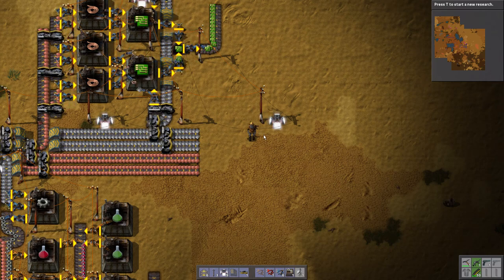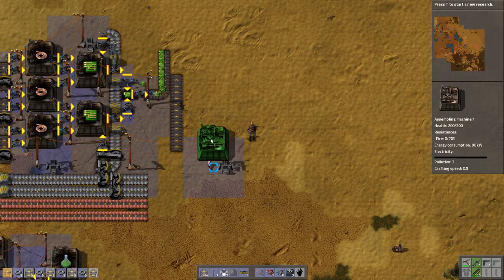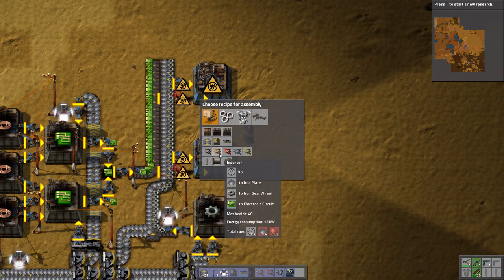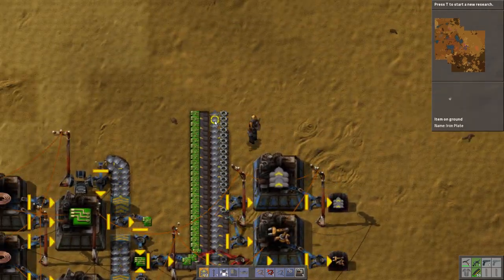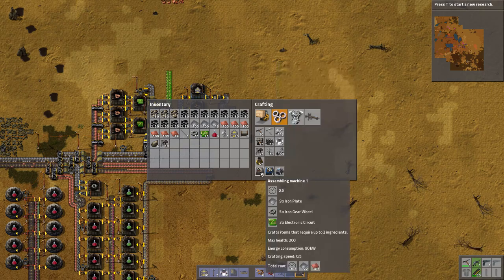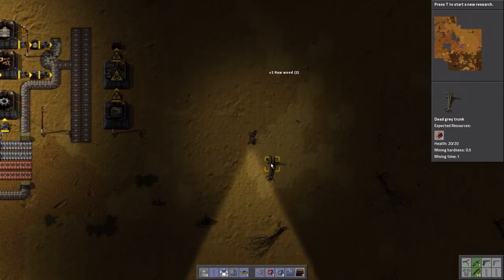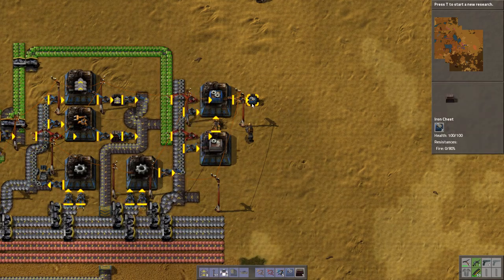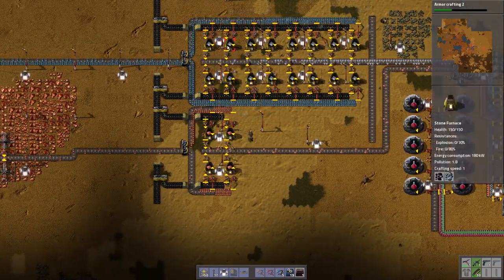Factorio 06 :: Boxer Plays